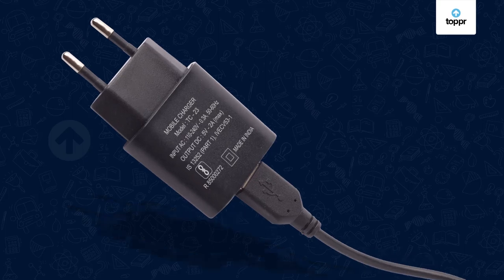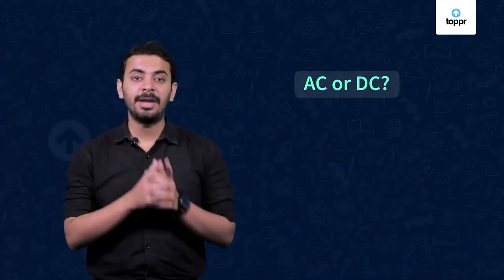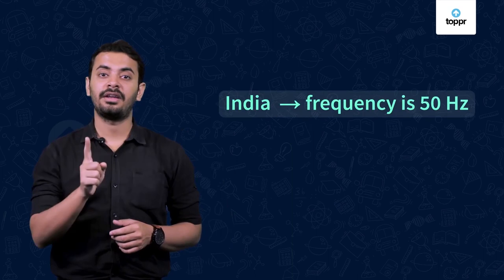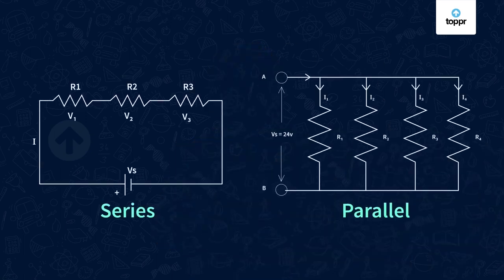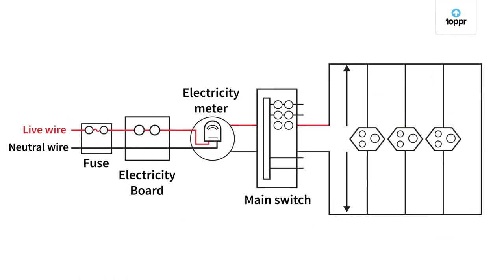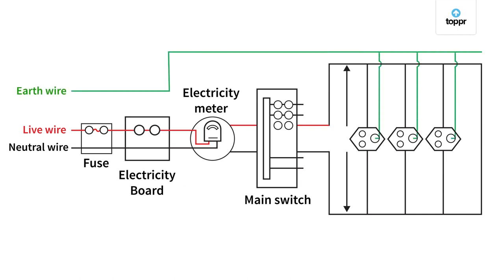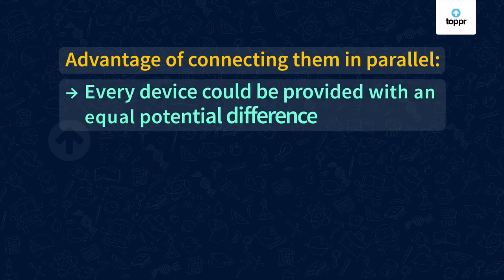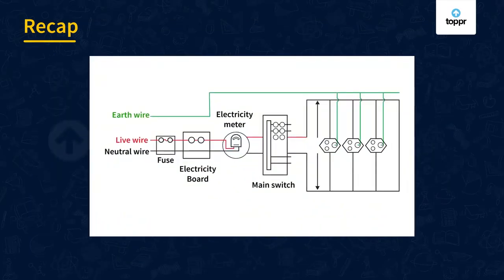Electric Circuits at Home | Electricity | Physics | Class 10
Electricity has an important place in modern society. What constitutes an electric current? How does it flow in an electric circuit? What are the factors that regulate electric current? Let us study more about it below.

Electric Current Definition
An electric current is a flow of particles (electrons) flowing through wires and components. It is the rate of flow of charge. If the electric charge flows through a conductor, we say that there is an electric current in the conductor. In the circuits using metallic wires, electrons constitute a flow of charges.

Electric Current Formula and Unit
The conventional direction of electric current is taken as opposed to the direction of the flow of electrons. If a charge Q flows through the cross-section of a conductor in time t, the current I then I=Q/t. The S.I unit of charge is coulomb and the measurement of electric current happens in units of coulomb per second which is ‘ampere’. The current flows from the negative terminal to the positive terminal of the cell.